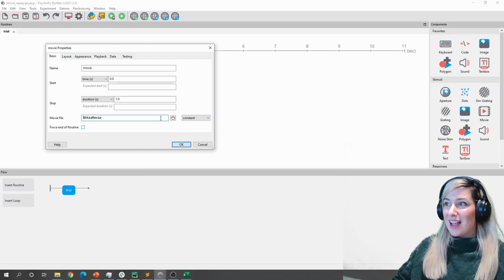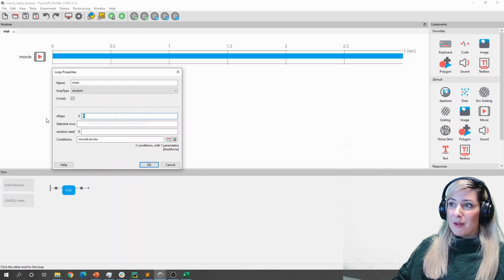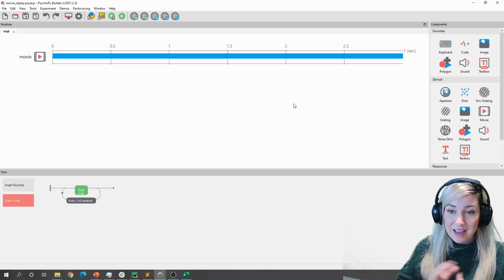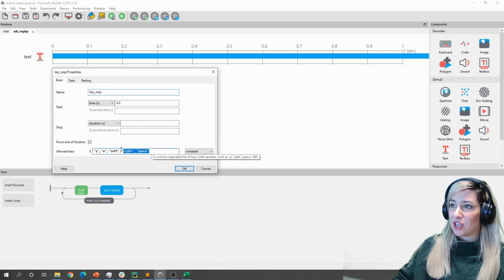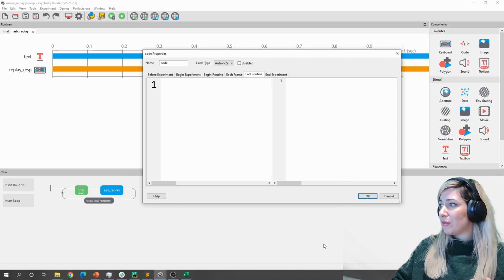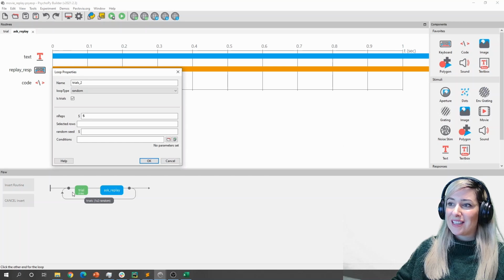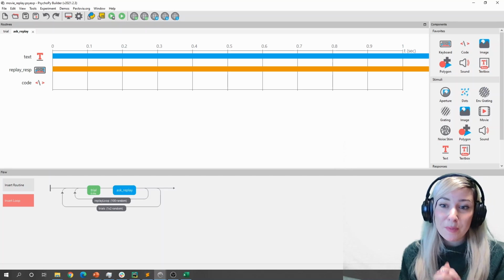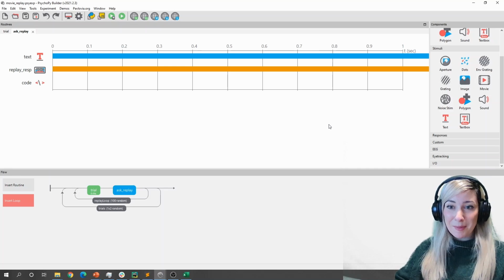How to Replay Movies in PsychoPy (Offline & Online Tips!) 🎬🔁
Need to let participants replay movies in PsychoPy?
In this quick demo, we show you how to set up a simple mechanism for replaying movies within your experiment in PsychoPy. This can be useful when you want to present instructions via video and allow participants to replay it if necessary.

Key Features of This Tutorial:

🎞️ How to allow replaying movies in PsychoPy

🔄 Making sure movies loop or restart at any point during the trial

💻 Tips for running movies online (including format and resolution tips)

Helpful Tips for Online Studies:

📏 Ensure all movies are the same resolution

🎥 Verify that your movies are in a suitable format for PsychoPy: PsychoPy Supported Movie Formats

This demo was created using PsychoPy Version 2021.2.3, but the steps can be applied to newer versions as well.
Important Note: In PsychoPy 2021.2.3, there was a known bug with setting movie sizes locally, but this has been resolved in the upcoming release.

About Open Science Tools: Learn more about PsychoPy and other open-source tools at OpenScienceTools.org.